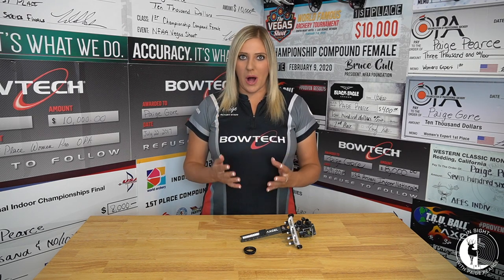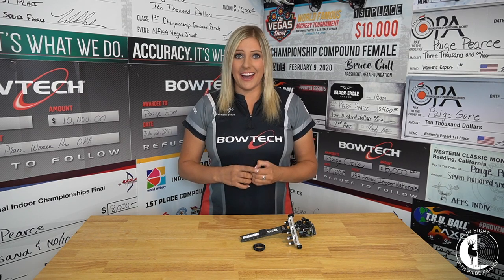Why I Shoot a High Power Lens For Archery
This video explains why I choose a high power lens and can give people an idea on whether they should test a high power lens or stick with a lower power lens for their archery set up.